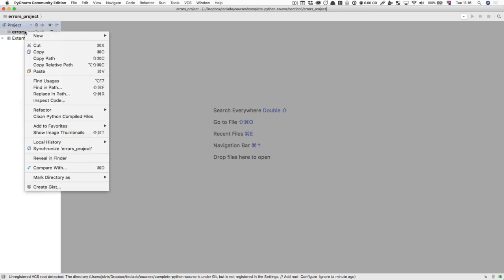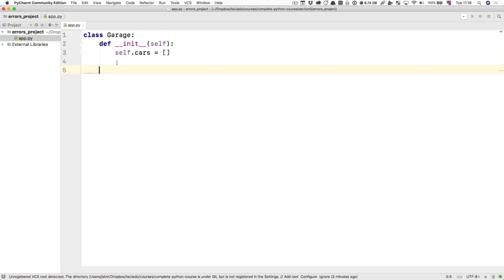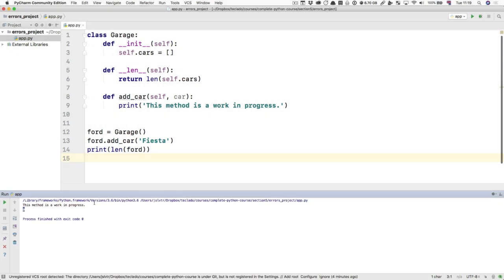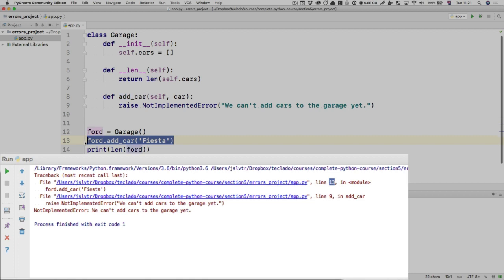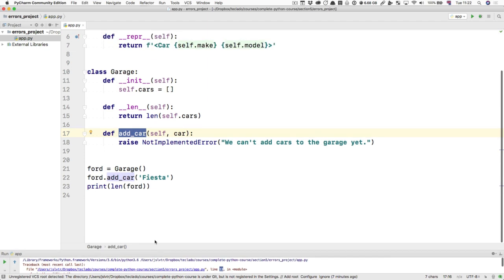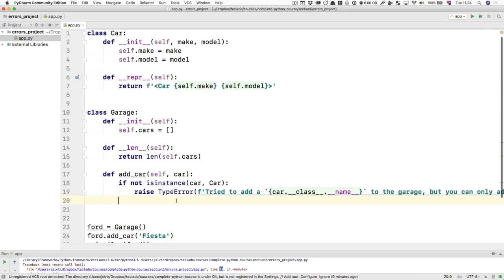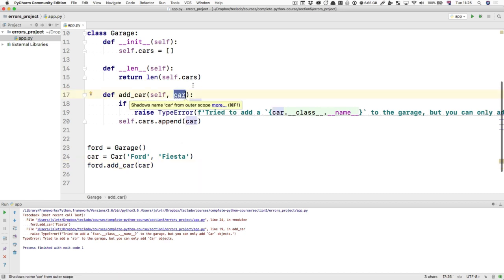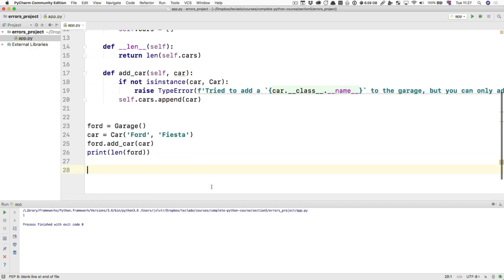5 Raising errors in Python